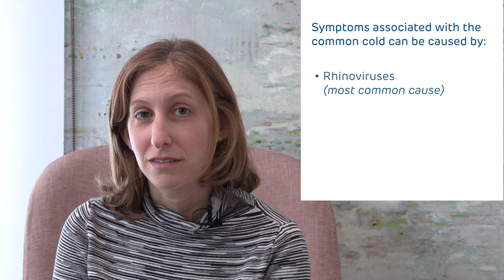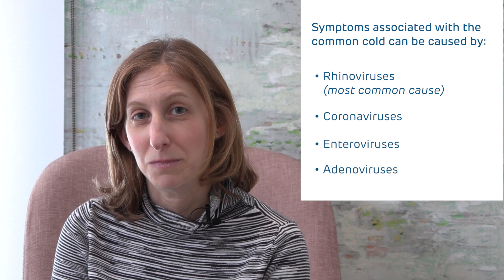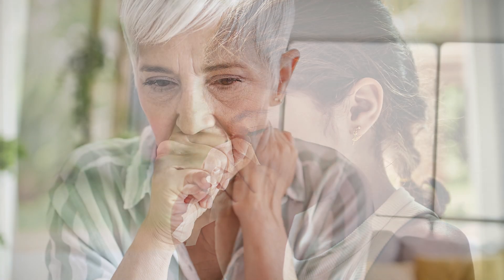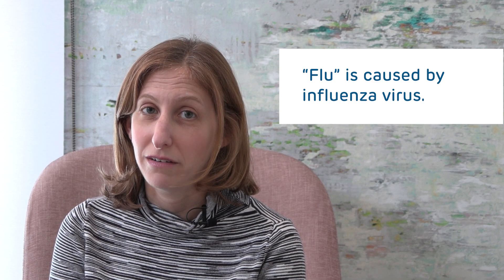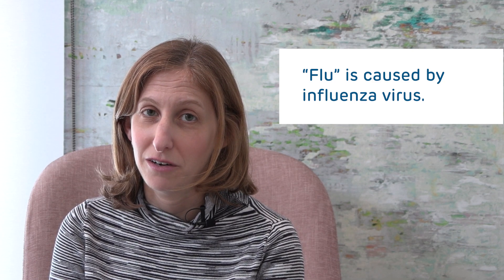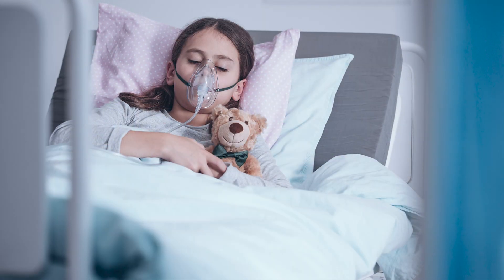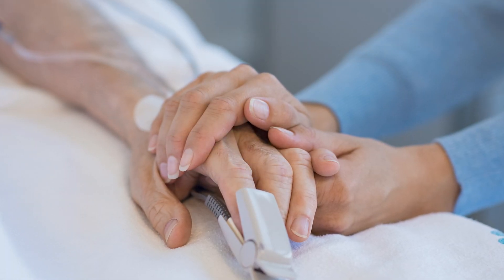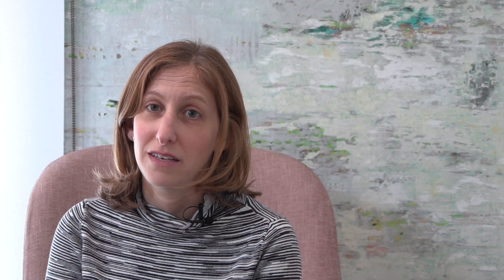What is the difference between the common cold & “the flu”? – Healthy at Home with Dr. Handy | CHOP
Dr. Lori Handy explains that the common cold is often caused by rhinoviruses, although other viruses, like some coronaviruses, enteroviruses, and adenoviruses can cause the same symptoms. The flu is caused by just one virus, the influenza virus.

Symptoms of the common cold include a runny nose, congestion, cough, low-grade fever and tiredness. Influenza can have similar symptoms; however, what really differentiates the flu from the common cold is that some people have much more severe symptoms, including quick onset of high fever, muscle aches, fatigue, significant cough and congestion. They may feel run down for several days. Some people will require hospitalization, and sadly, some will die.

Dr. Handy also talks about the influenza vaccine, which is recommended for everyone 6 months of age and older, and the benefits of getting vaccinated.

00:00 Introduction
00:29 Causes and symptoms of the common cold
00:53 Causes and symptoms of influenza
01:34 Influenza vaccine

For more information about the “Healthy at Home with Dr. Handy” series or other Parents PACK programs, please visit our

Video created by and for the Vaccine Education Center at Children’s Hospital of Philadelphia.

The Vaccine Education Center at Children’s Hospital of Philadelphia (VEC at CHOP) is composed of scientists, physicians, mothers, and fathers devoted to the study and prevention of infectious diseases. The Center was launched in October 2000 to provide accurate, comprehensive and up-to-date information about vaccines and the diseases they prevent.

If you have any questions about your child’s health, please contact your child’s doctor. This video is intended only to provide general education and not intended to create a doctor-patient relationship between you and The Children’s Hospital of Philadelphia (CHOP). This video is provided “AS IS” with no warranties or representations. This video is copyright of CHOP.